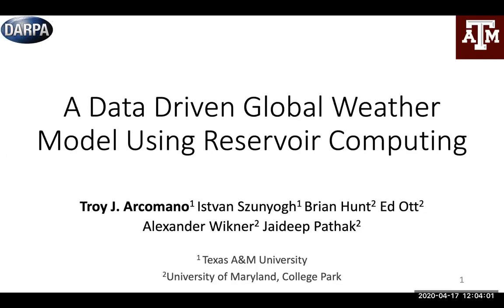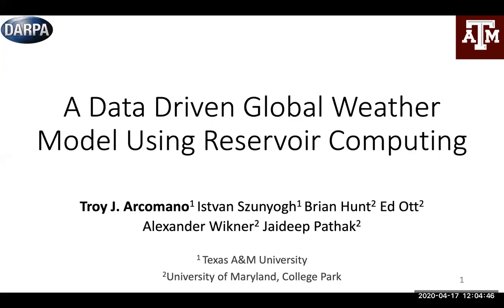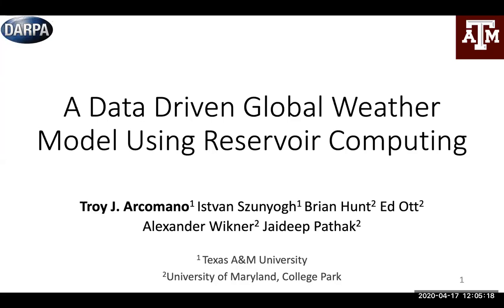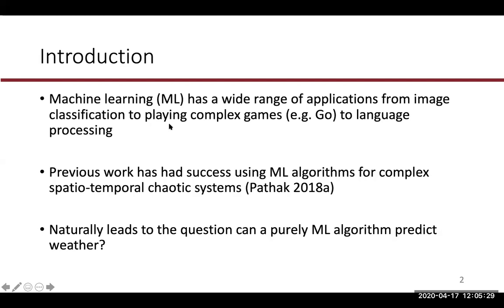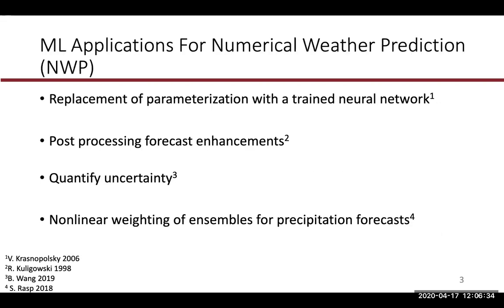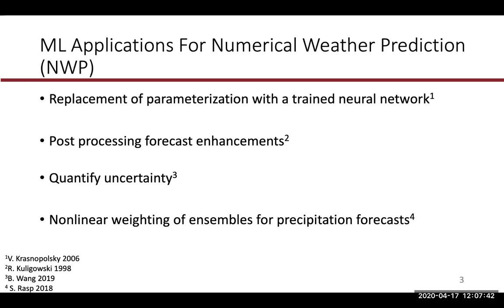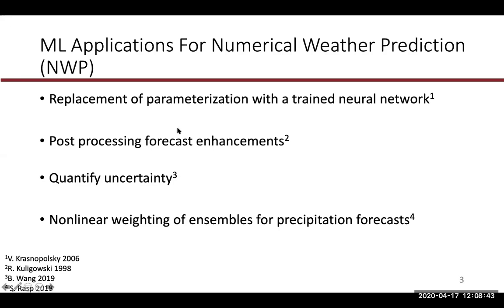2020-04-17- Troy Arcomano - A Data-Driven Global Weather Model Using Reservoir Computing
Title: A Data-Driven Global Weather Model Using Reservoir Computing

Abstract: Data-driven approaches to predict chaotic spatiotemporal dynamical systems have been shown to be successful for a number of high-dimensional, complex systems. One of the most important chaotic systems which impacts our lives is the atmosphere. This, naturally, leads to the question whether a purely data-driven machine learning algorithm can accurately predict the weather. In this talk, we present a prototype machine learning model that can skillfully predict the three dimensional state of the atmosphere for 3-5 days. The training of the machine learning model is computationally efficient and parallelized over thousands of computer cores. Our results suggest that machine learning has the potential to improve the prediction of atmospheric state variables most affected by parameterized processes in numerical models.

References: Arcomano et al. "A Machine-Learning-Based Global Atmospheric Forecast Model." (2020).